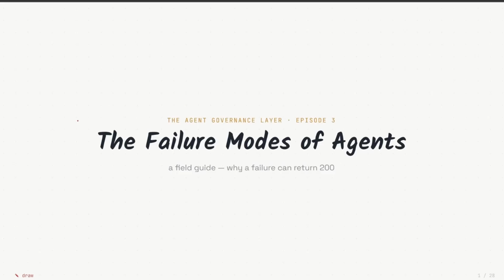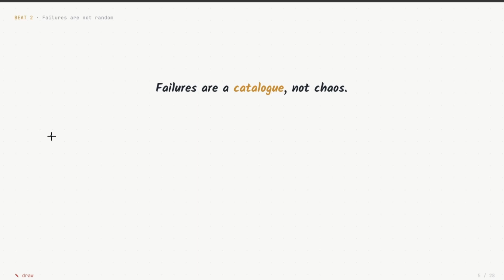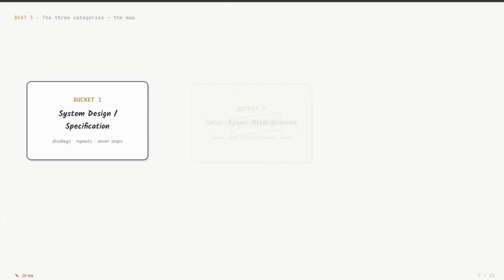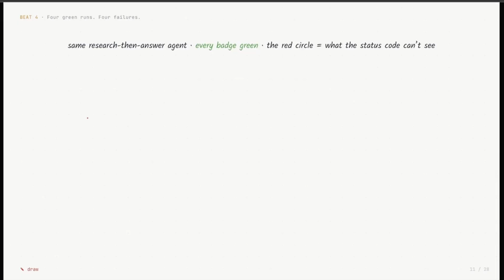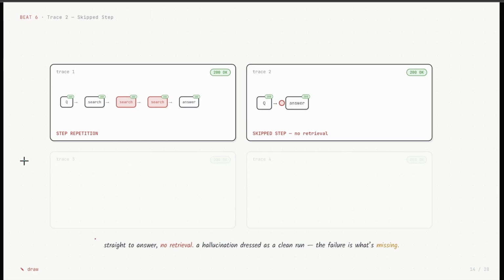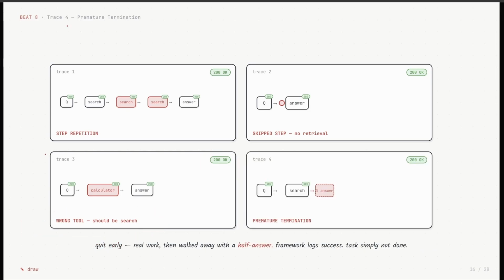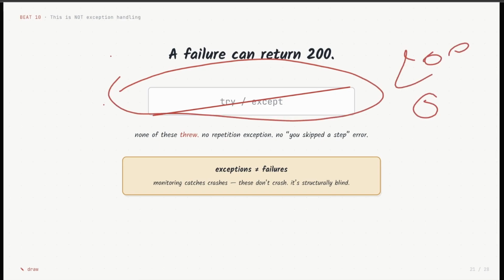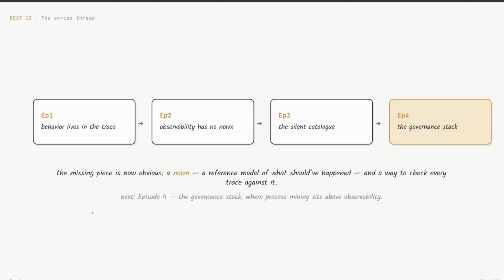The Failure Modes of Agents - (Agent Governance Layer)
HTTP 200. No exception, no stack trace, nothing red anywhere. So was the run still wrong — and if so, how? That's today's episode.
First idea to kill: agents don't fail in infinite, unpredictable ways. There's a finite, categorizable catalog of how they break. We look at MAST, an empirical taxonomy built from ~1,600 annotated real agent traces across seven frameworks, pinning down 14 recurring failure modes in three categories. The number isn't the point — the point is it's a catalog. It repeats, and you can learn it.
Then we get concrete. Instead of running one agent twice, we take four short runs of our research-then-answer agent — every badge green, every status code 200 — and circle in red what the status code can't see:
• Step repetition — redundant, looping tool calls
• Skipped step — no search at all; the agent answers from nothing
• Wrong tool — it calls the calculator instead of search, runs fine, returns a perfectly valid number nobody asked for
• Premature termination — it quits early and hands you half an answer
The lesson: you can't fix this with better error handling. These are graceful failures — they look exactly like successes but aren't. And you can't judge a run by its output alone, because a broken process can produce a plausible answer. You have to check the process itself.
Which means we need the missing piece: a reference model of what should have happened.
▶ Next episode: The Governance Stack — Where Process Mining Sits Above Observability